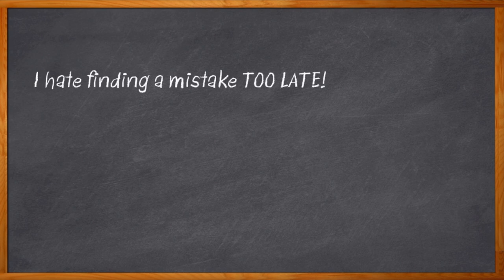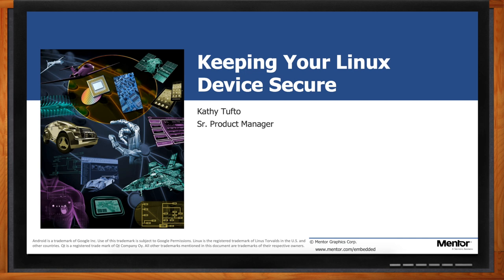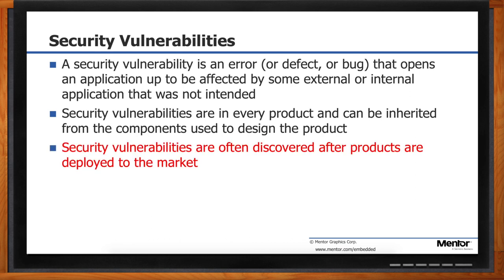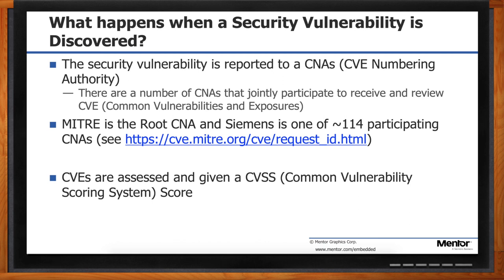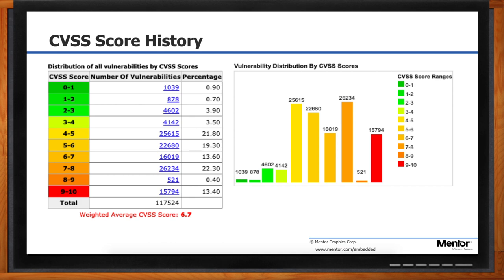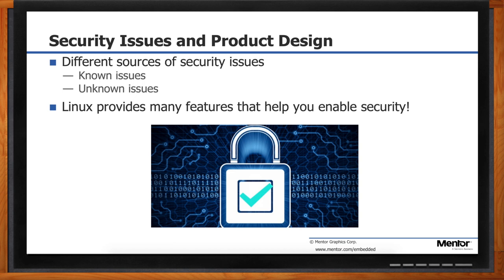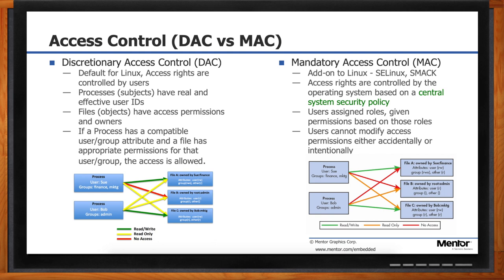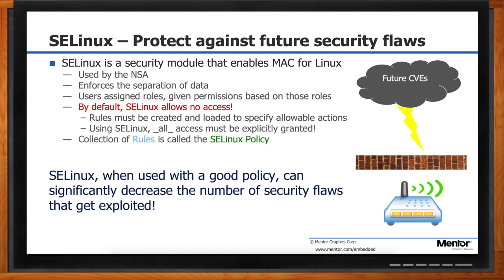Keeping Your Linux Device Secure -- Siemens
June 1, 2020 - Embedded security is an ongoing process, not a one-time effort. Even after your design is shipped, security vulnerabilities are certain to be discovered - even in things like the operating system. In this episode of Chalk Talk, Amelia Dalton chats with Kathy Tufto from Siemens about how to make a plan to keep your Linux-based embedded design secure, and how to respond quickly when new vulnerabilities are discovered.